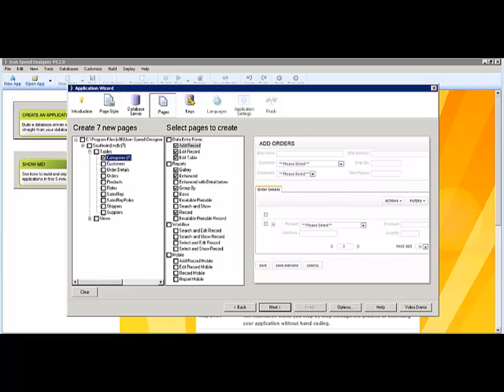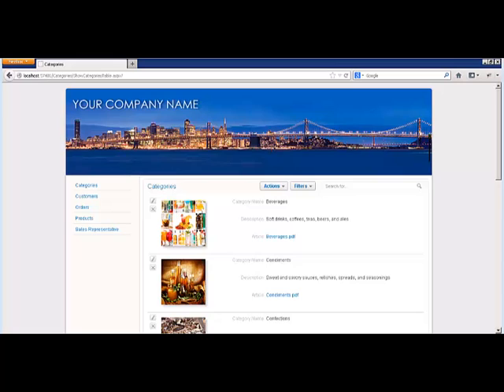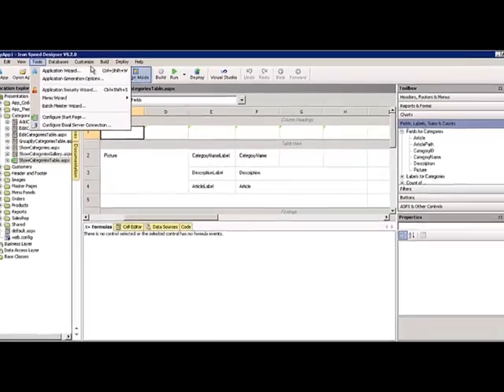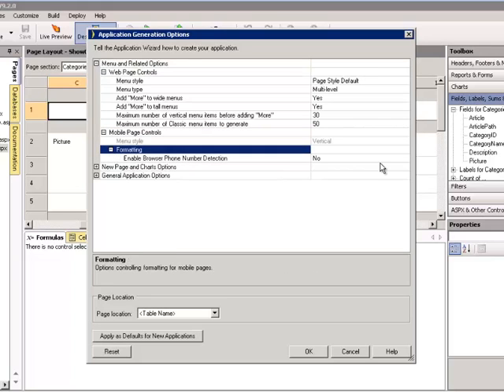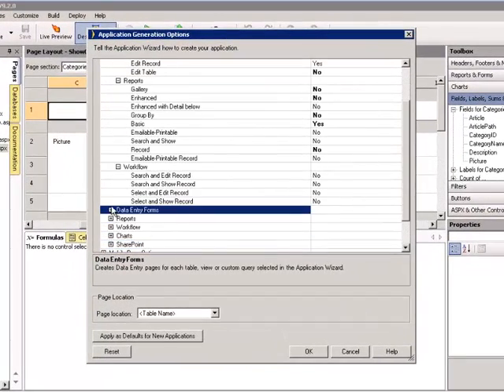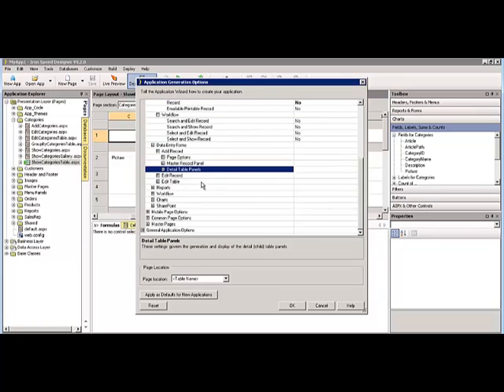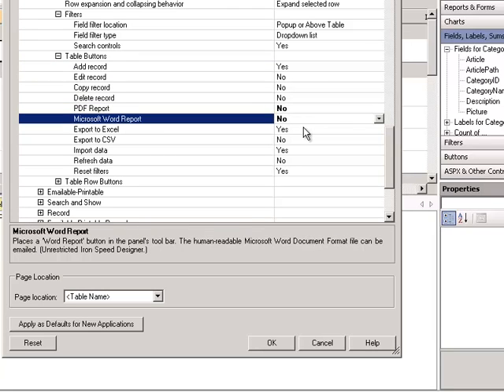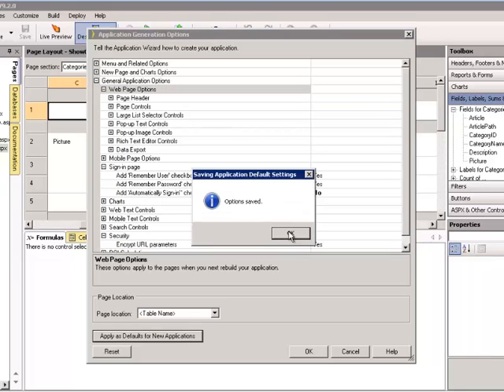Application-Generation-Options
Paul Modiano of Logical Developers demonstrate how and why application generation options should be configured in Iron Speed Designer.